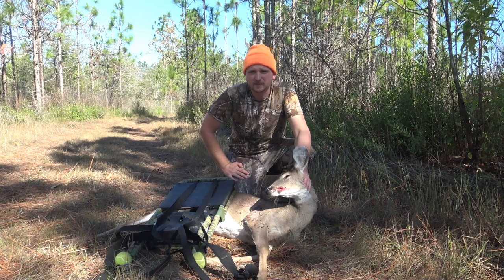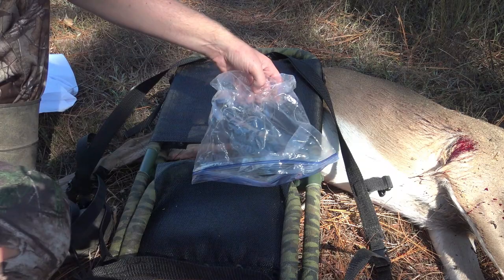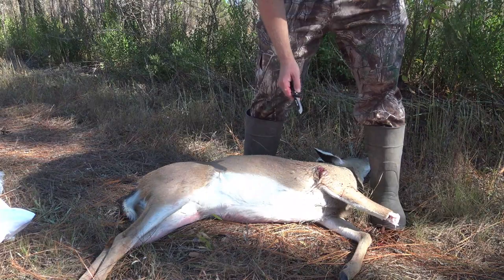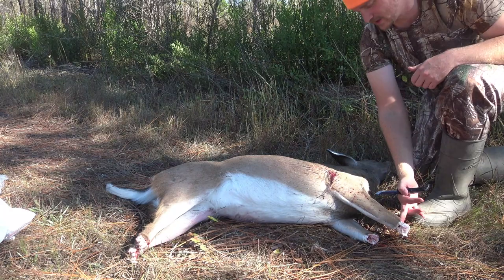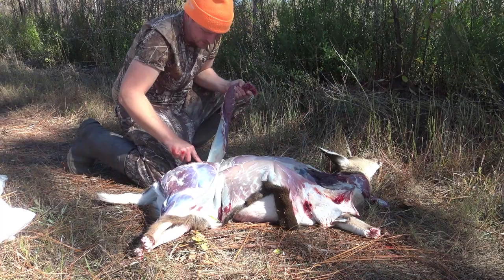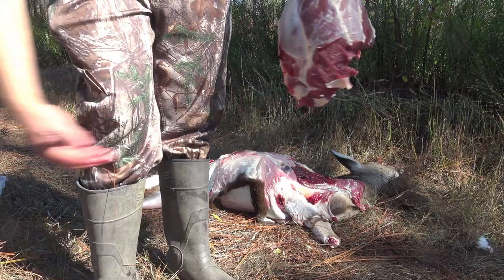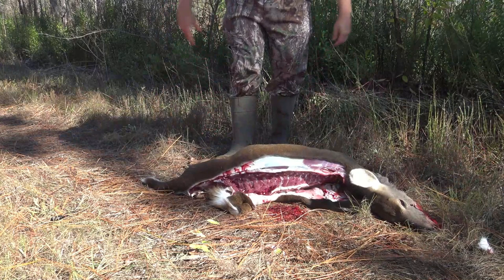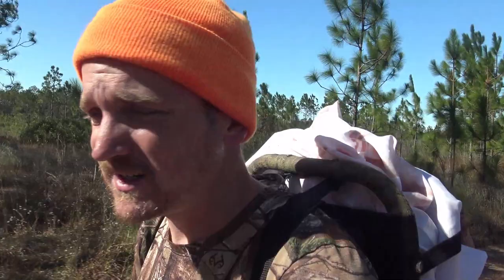How to Quarter and Pack a Deer on a Waldrop Pacseat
Got lucky enough to shoot a little piney woods goat. Took ole Amos Moses out to help trail her and shot a video of how I quarter and pack them out. The pacseat makes it very easy, and I use the gutless method to quickly and cleanly get the vast majority of the meat available on a deer.

Think that Nutterbuster fella is an OK guy? That way Mr. Bezos give a few dollars of commission to the ole boy.

You can also check out his Amazon Store for ideas on what to blow your disposable income on this week!